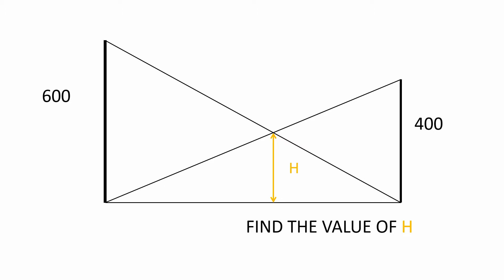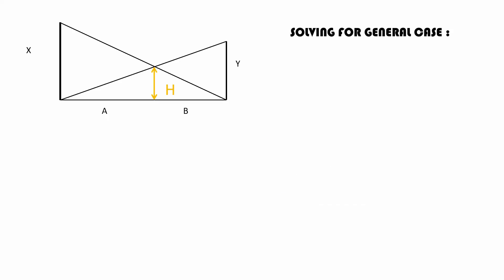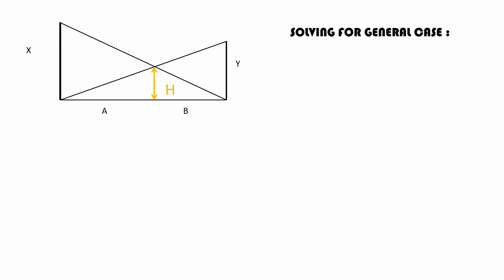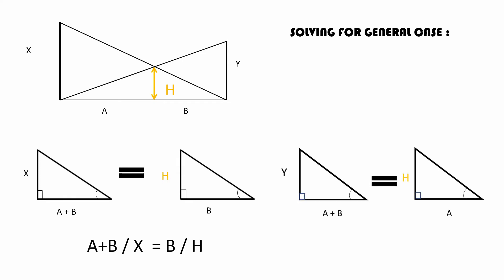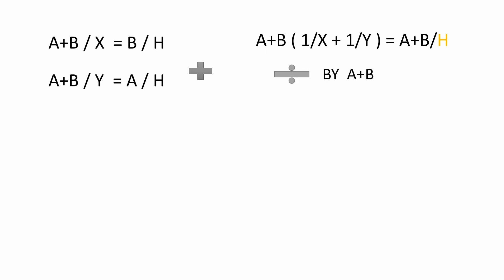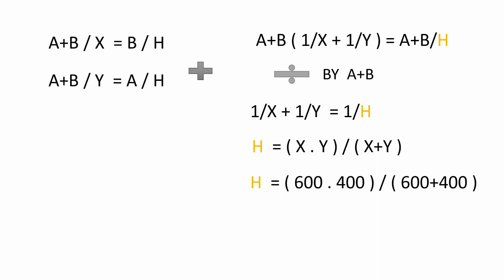can you find the height of crossing?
Find the height of the point at which the diagonal lines cross each other.